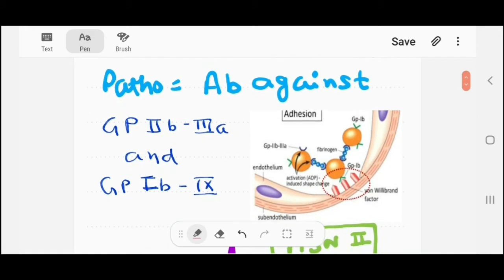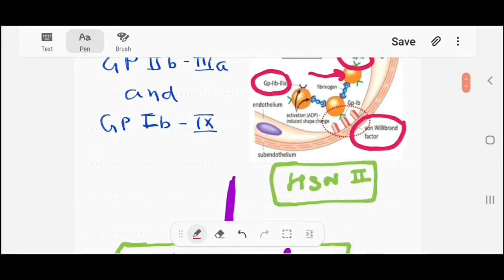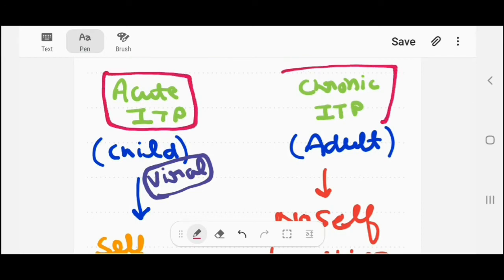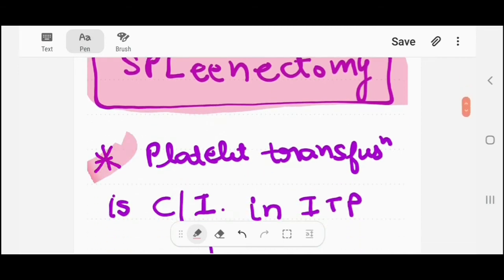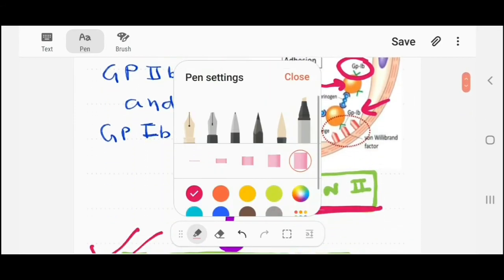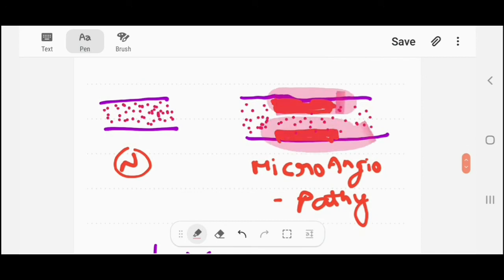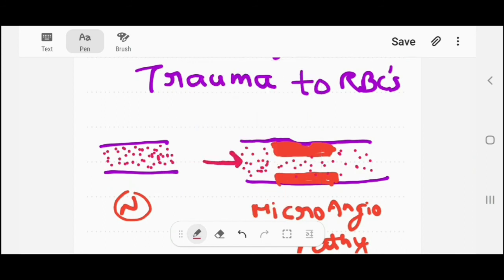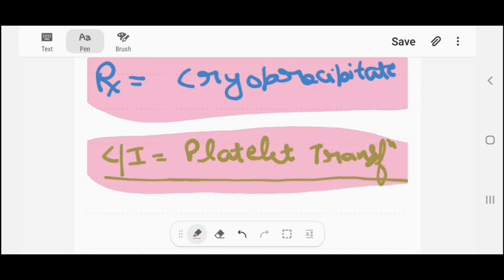ITP and TTP || HEMATOLOGY || PATHOLOGY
In this video i have explained ITP and TTP.

Any doubts,do comment in the section below